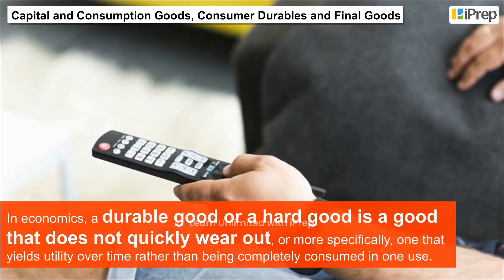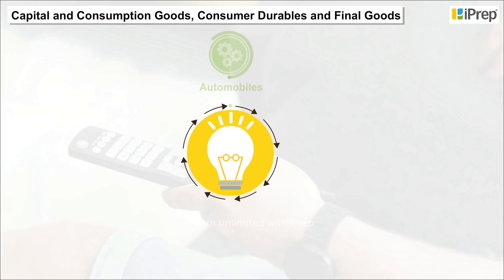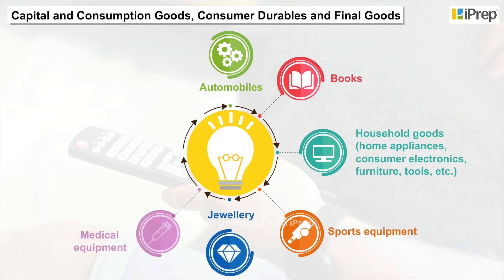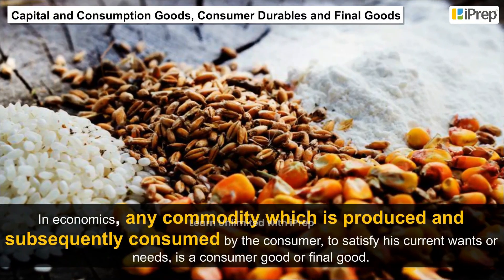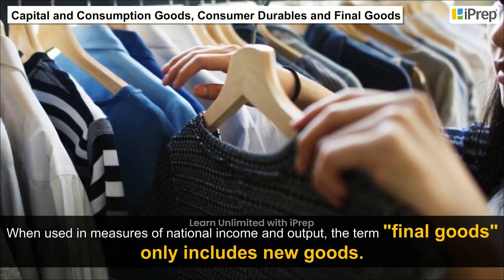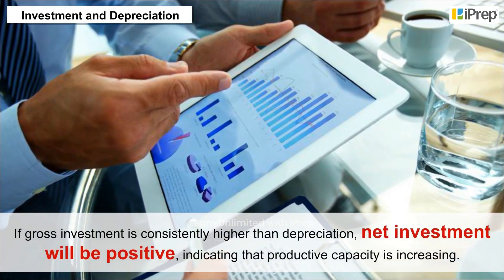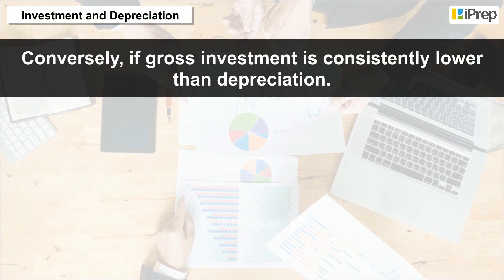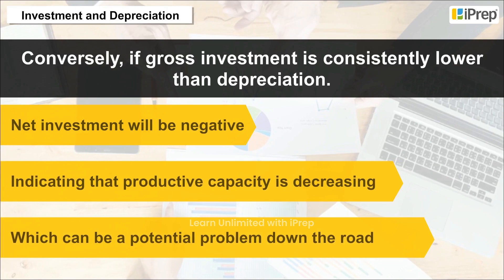I Basic Concepts of Macroeconomics I National Income Accounting I class 12th I iprep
In this video, we explore the basic concepts of macroeconomics, providing a comprehensive introduction tailored for class 12th economics students. We will delve into essential macroeconomic principles that form the foundation of national income accounting. Whether you are looking for basic concepts of macroeconomics class 12 notes or an overview of the basic concepts in macroeconomics, this video is designed to enhance your understanding of the subject. We will discuss key elements that are crucial for grasping how economies function and how national income is measured and analyzed.

Additionally, we will highlight some basic concepts of microeconomics macroeconomics to give you a well-rounded perspective on the topics. The video will also touch upon national income accounting, including the basic concepts of national income accounting and how they relate to the broader field of macroeconomics. By the end of this session, you will have a clearer understanding of these concepts, which are vital for any student pursuing national income accounting class 12th. Join us as we break down these topics and provide clarity on what national income accounting really entails.

iPrep offers rich and comprehensive learning content for Nursery to 12th including:
- Chapter-Wise Assessments
- Syllabus Books
- Notes
- Simulations
- Co-curricular Courses
- Career Orientation